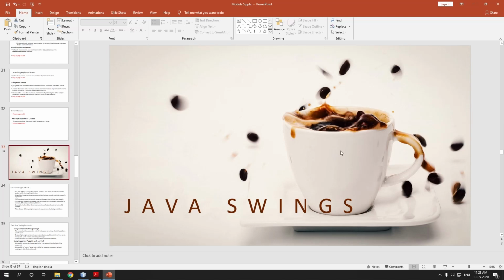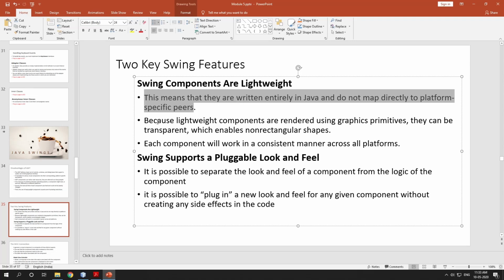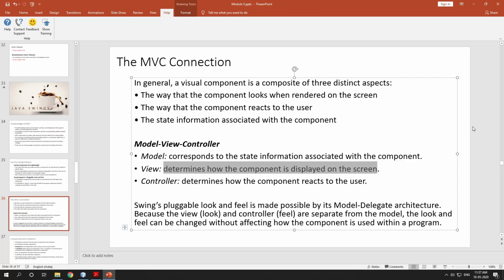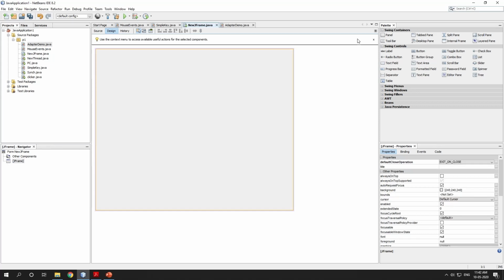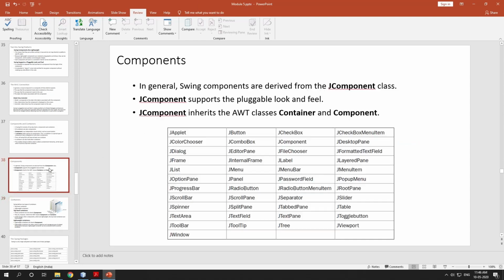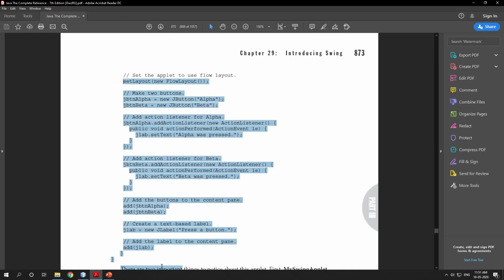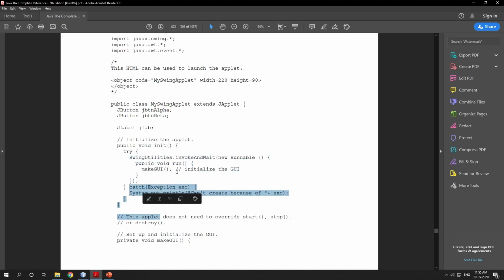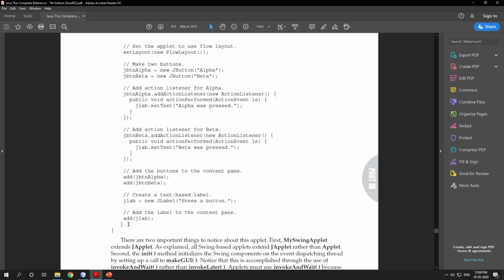lecture 8 module 5 java swing